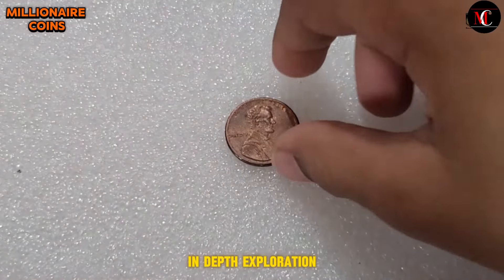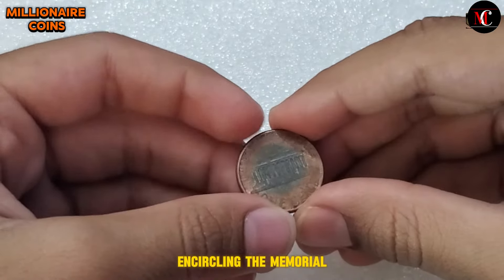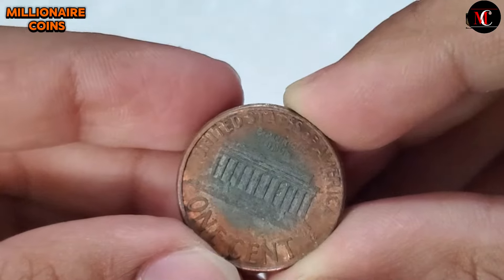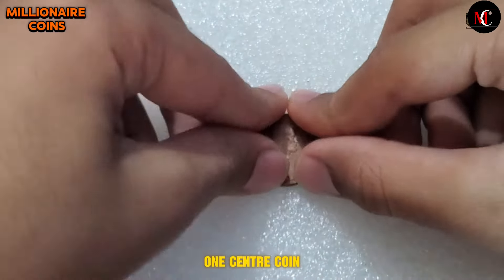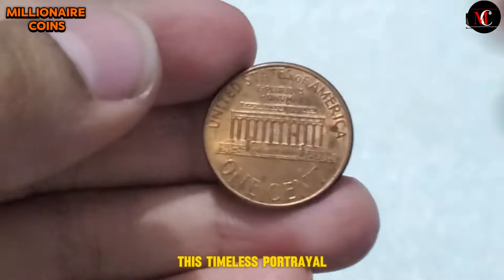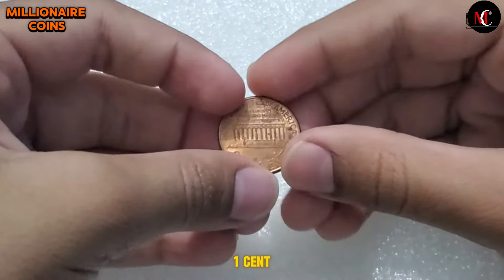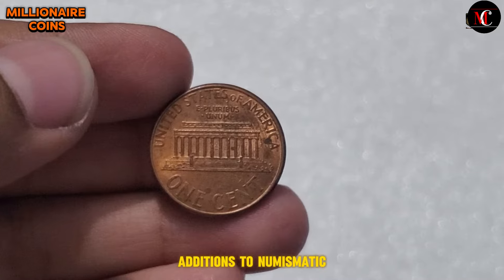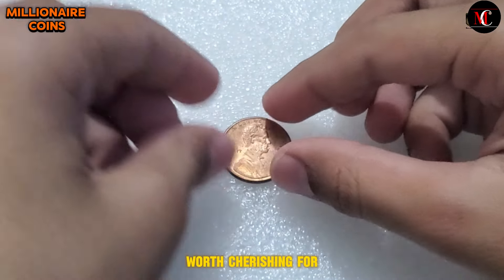OLD USA COIN CONVERT INTO GOLD! HUGE VALUE OF THESE PENNIES!RETIRED THEM!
coin
coins
coins worth money